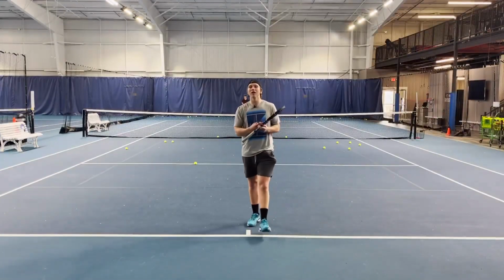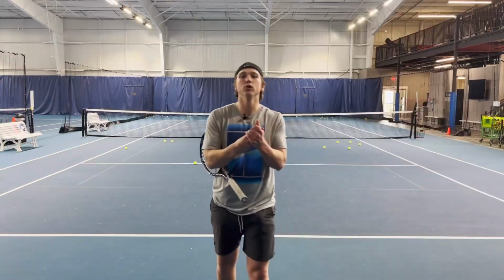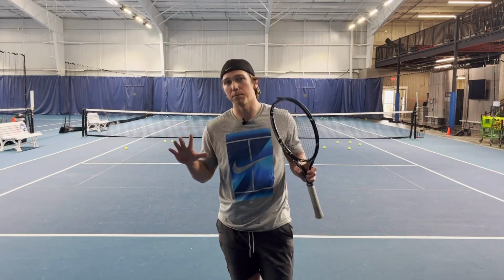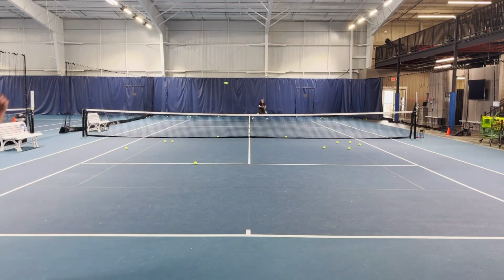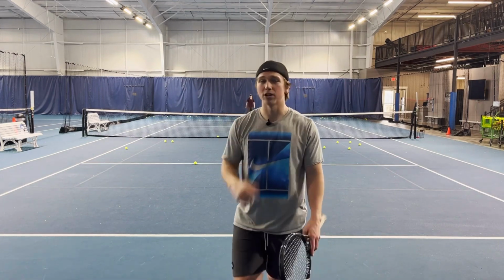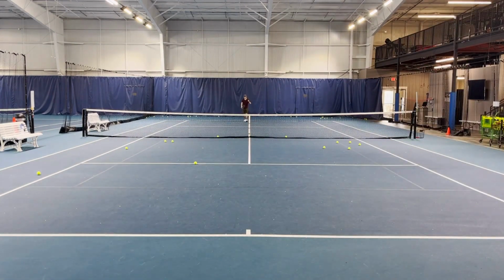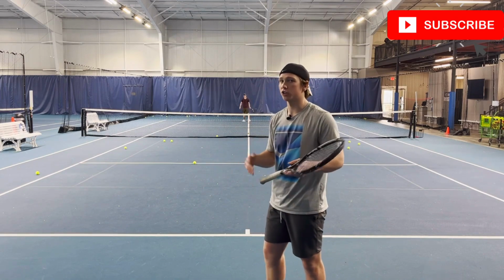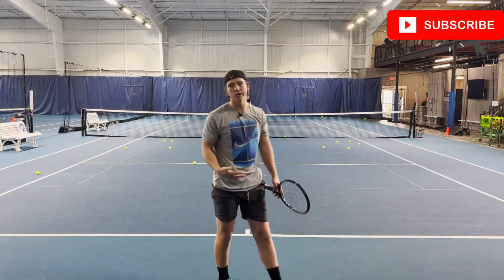How To Beat A Big Hitter - 5 Tactics To WIN!!